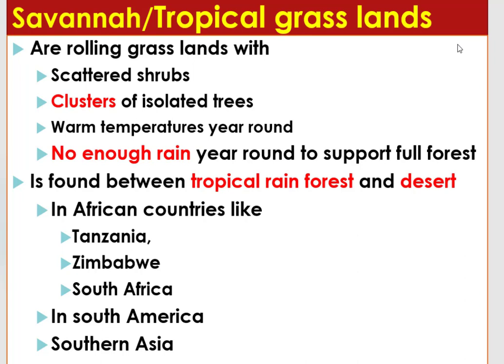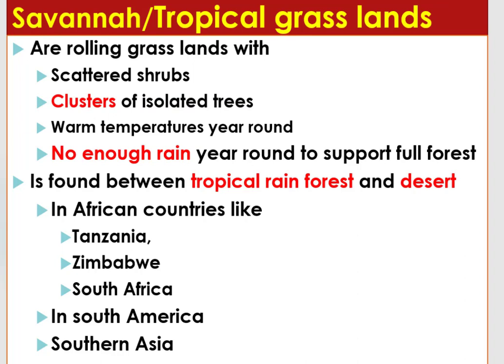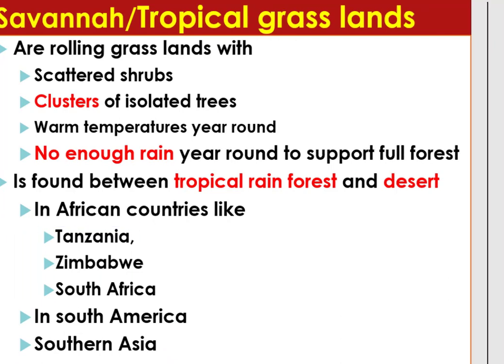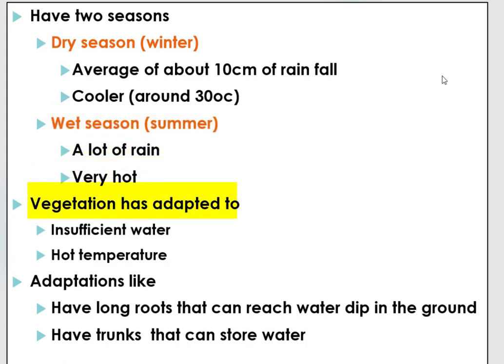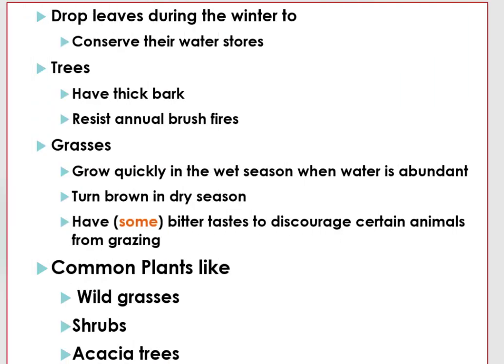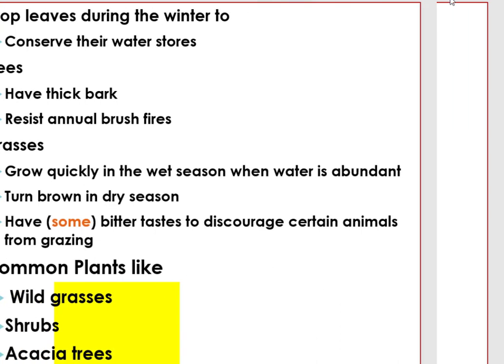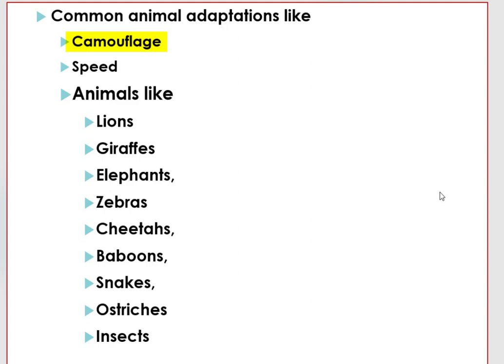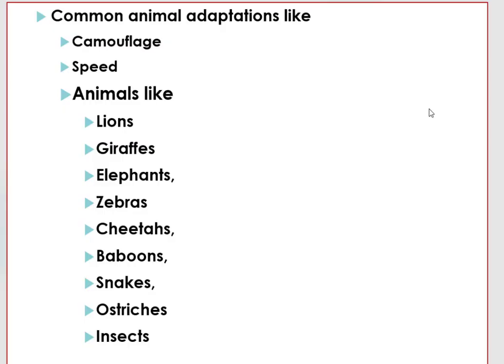Savannah or tropical grass lands